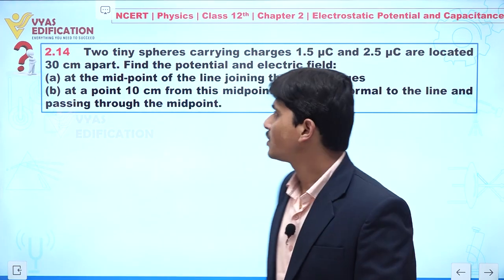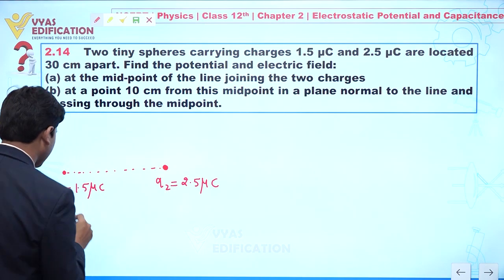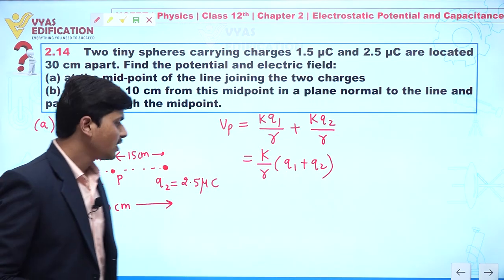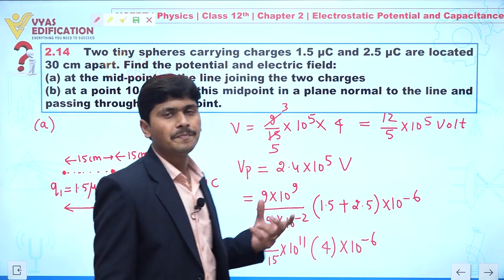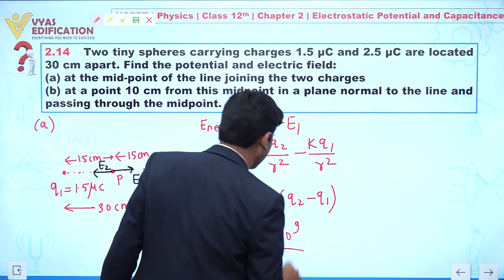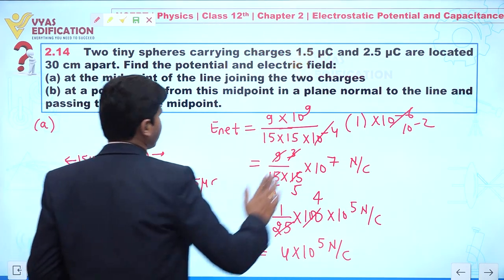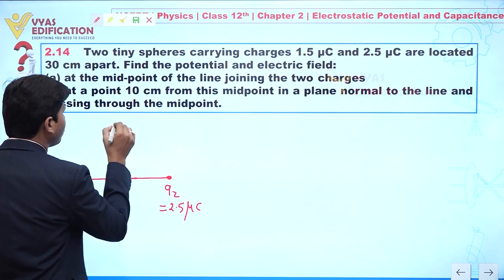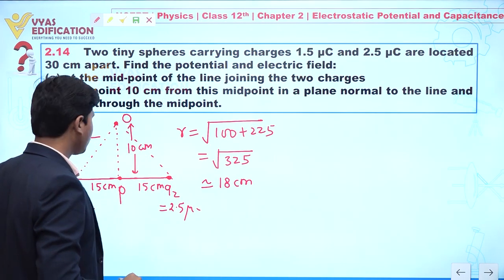NCERT 12th Physics Chapter 2 Q 14 Electrostatic Potential & Capacitance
2.14  Two tiny spheres carrying charges 1.5 μC and 2.5 μC are located 30 cm apart. Find the potential and electric field:
(a) at the mid-point of the line joining the two charges, and
(b) at a point 10 cm from this midpoint in a plane normal to the line and passing through the mid-point.

12th Passed or currently in 12th  Students - Path Breaker JEE (1 Year online exhaustive course)

For NEET
12th Passed or currently in 12th  Students - Path Breaker NEET (1 Year online exhaustive course)

CBSE Solutions
NCERT Solutions
NCERT 11th
NCERT 11
CBSE 11th
11th Solutions

NEET2023 NEET NEET2024 Physics Chemistry Biology MBBS Doctor AIIMS Botany Zoology Plants Life Animals Flower #2.14 Twotinyspherescarryingcharges1.5μCand2.5μCarelocated30cmapart. Find the potential and electric field